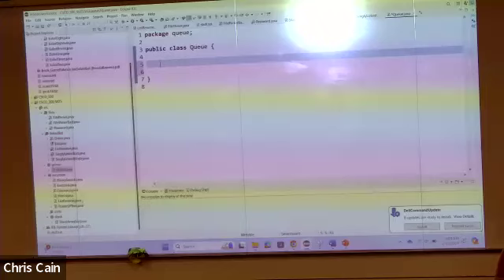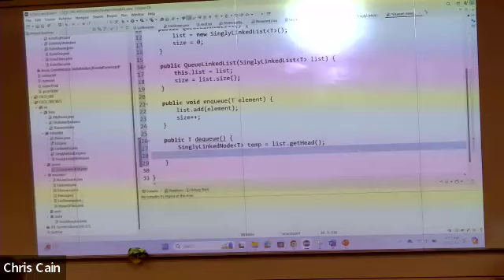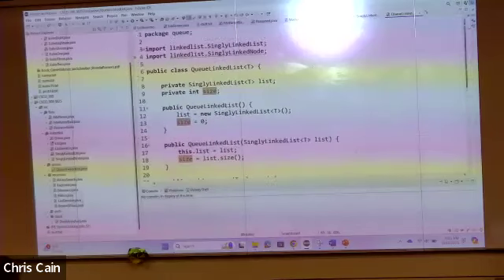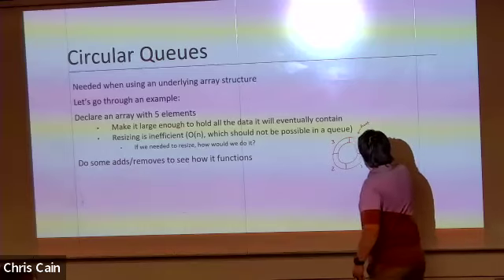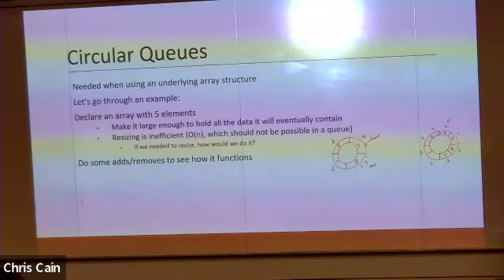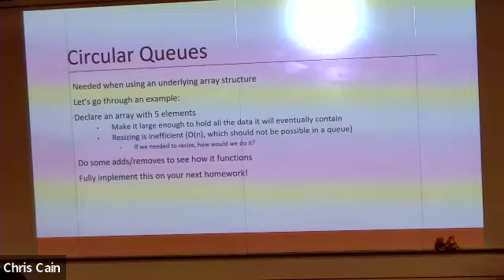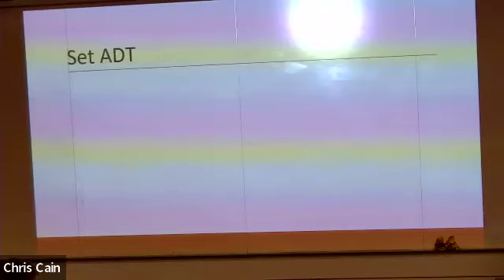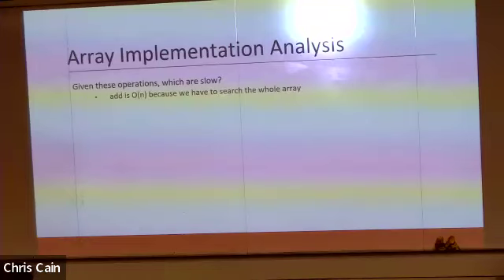CSCD 300 Feb 18 2025